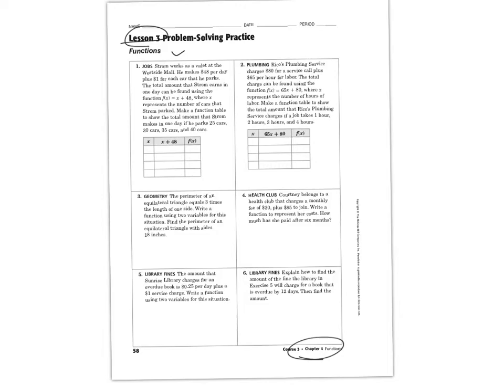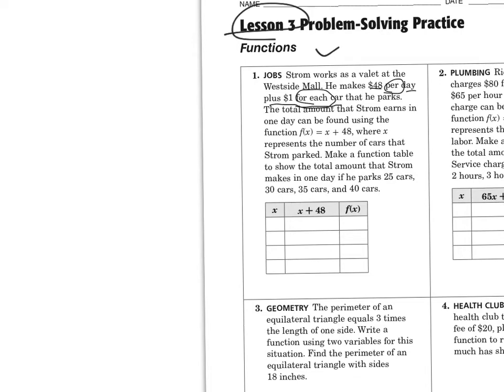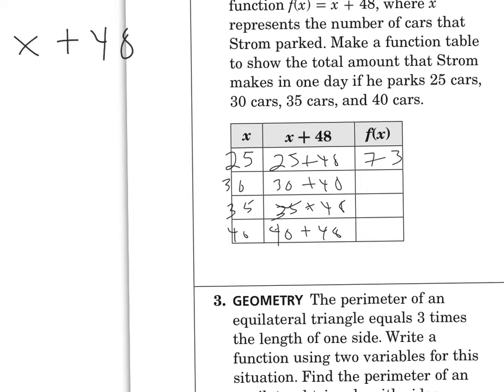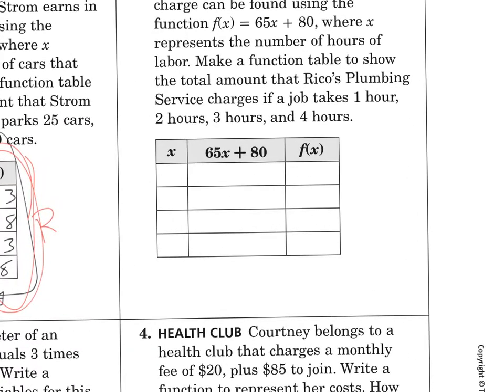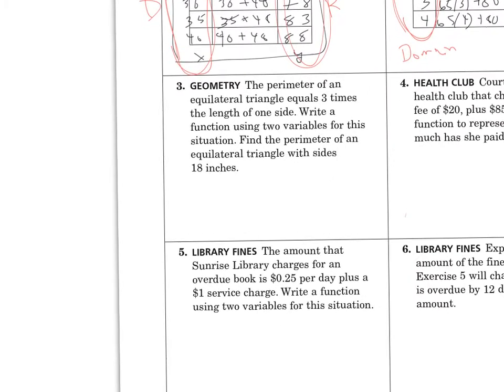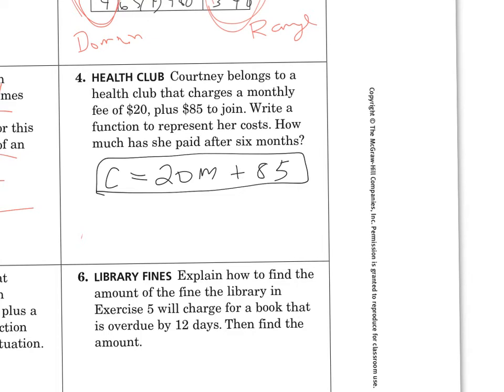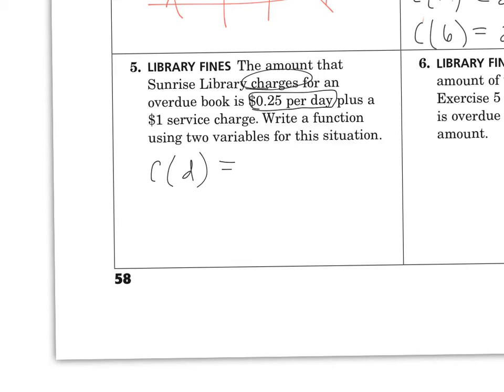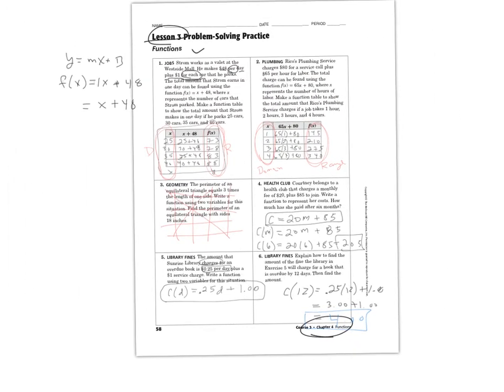M8 WS V 4 3 2